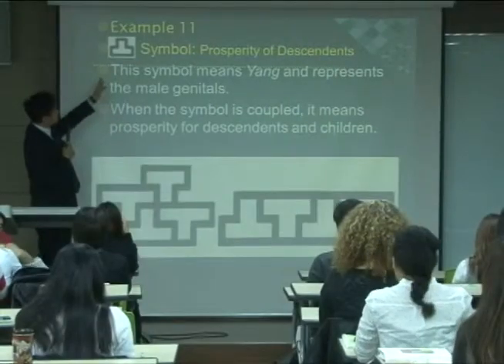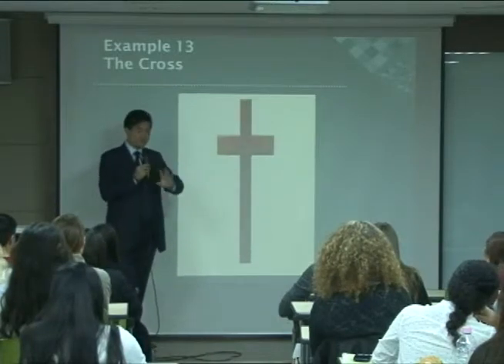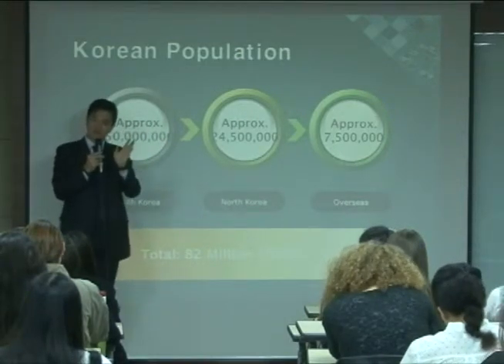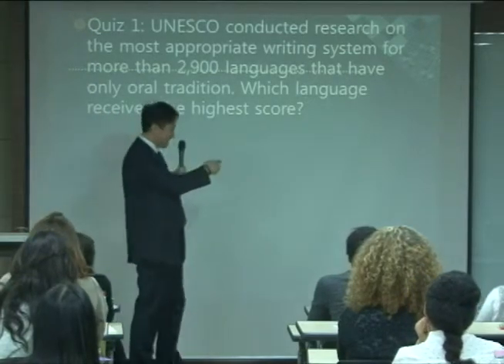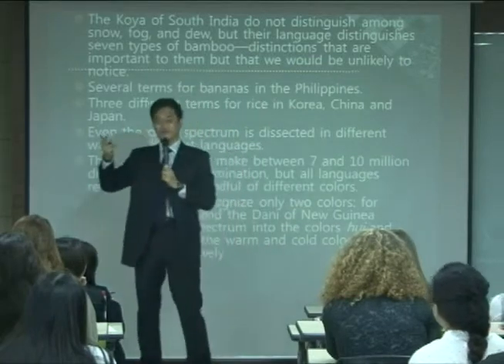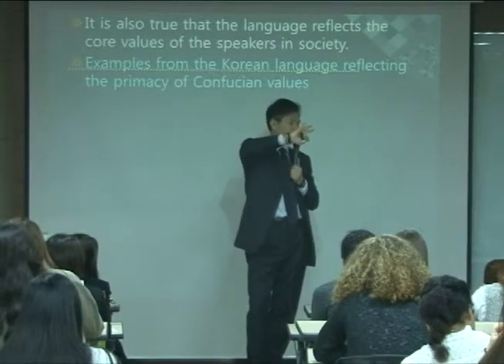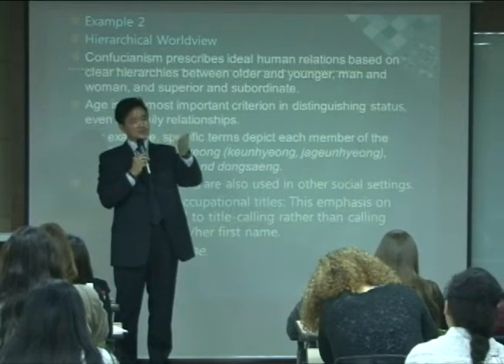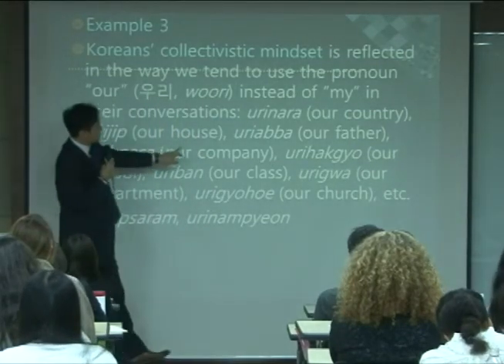[KUOCW] 김은기 현대한국(영강)(150319)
This course is designed to introduce students to the main aspects of contemporary Korean society, including those pertaining to the family, industrialization, gender, aging, labor, population, religion, and political system. The course will specifically focus on topics and issues that figure prominently in the lives of the Korean people, such as patriarchy, modernization, education frenzy, urbanization, authoritarianism, collectivism, and anti-Americanism.